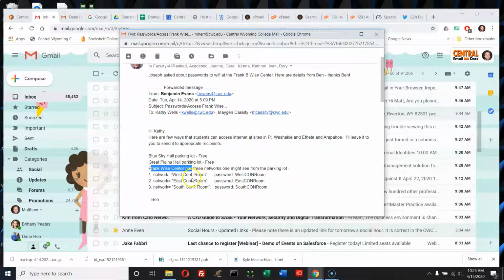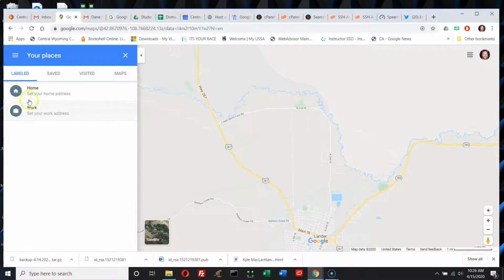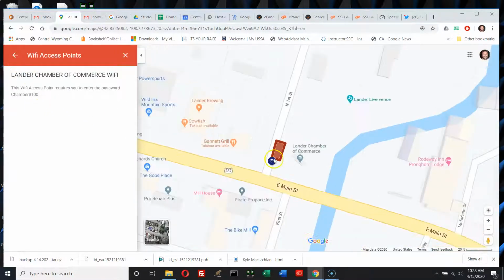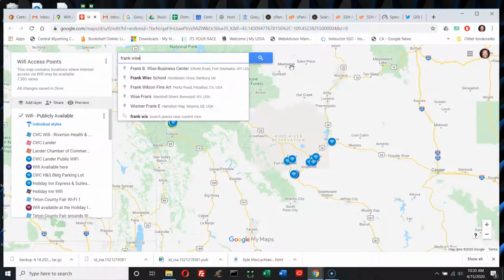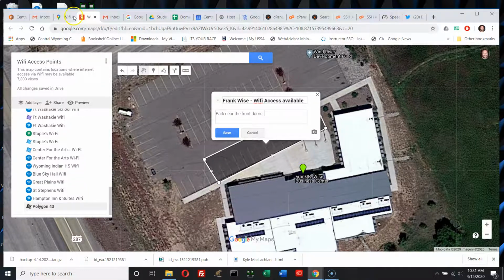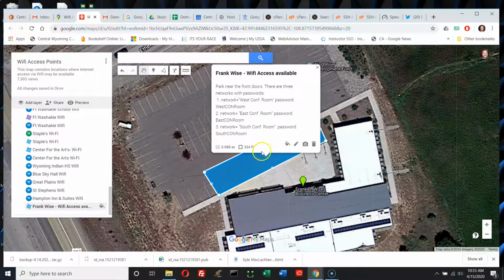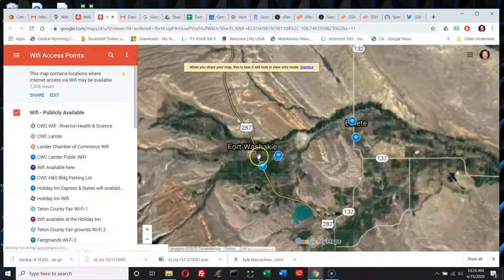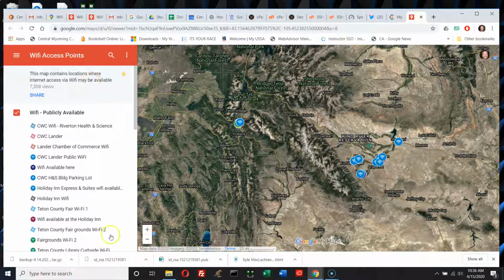Claire McFarland - Map stuff